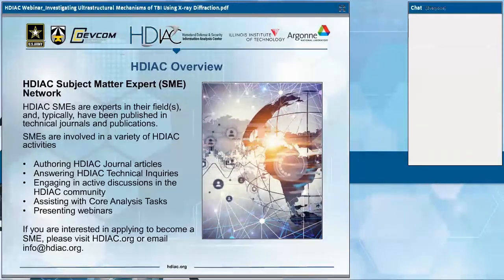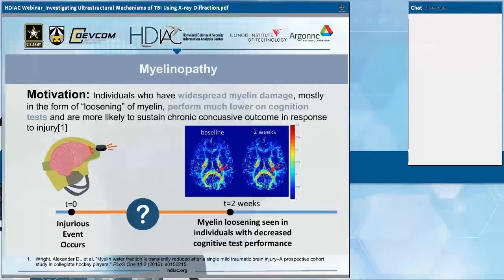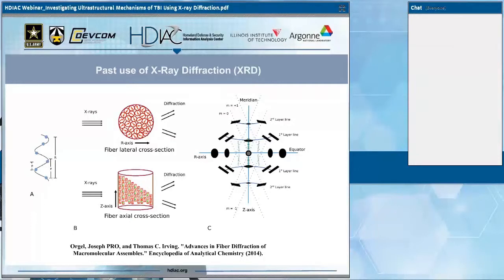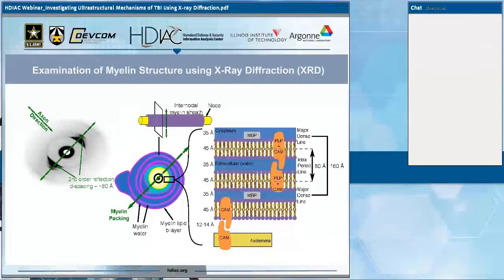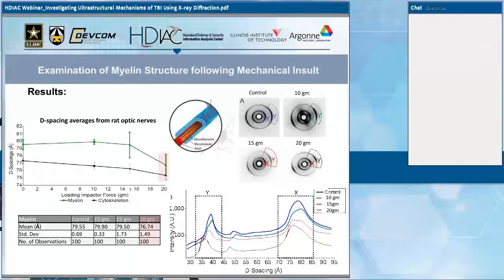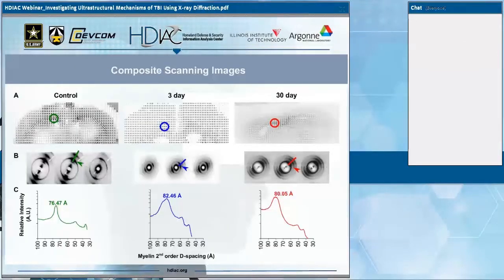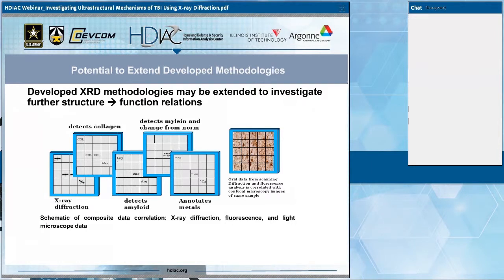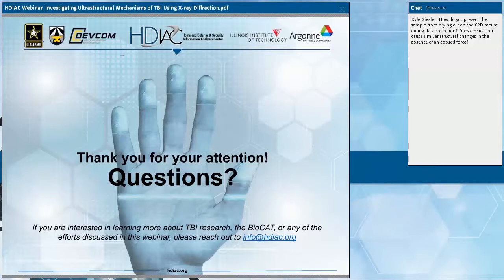HDIAC Webinar: Investigating Ultrastructural Mechanisms of TBI (using x-ray diffraction)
With even a mild or moderate Traumatic Brain Injury (TBI), the warfighter may suffer cognitive and/or behavioral impairments. Although symptoms present clinically, the type of biological structural damage that occurs from TBI may be “invisible” to commonly-used medical and scientific visualization techniques. In this webinar, researchers from the U.S. Army Combat Capabilities Development Command’s Army Research Laboratory and the Illinois Institute of Technology describe novel applications of X-ray diffraction developed recently to better understand the initial expression of brain injuries in myelinated cells. They also discuss means of developing evolutionary models of brain injuries, as well as methods of treating and protecting against the incidence of TBI.